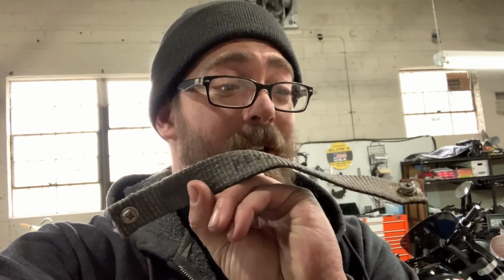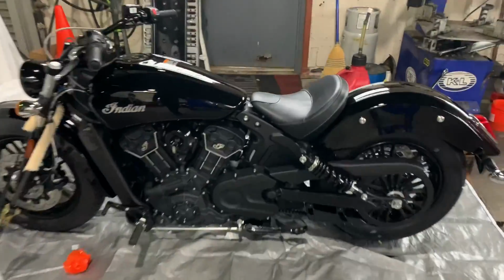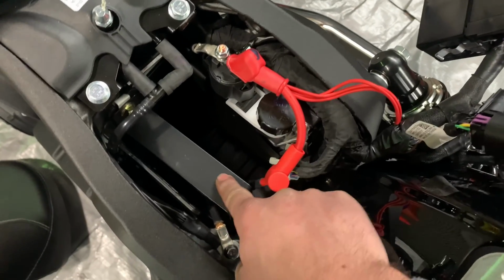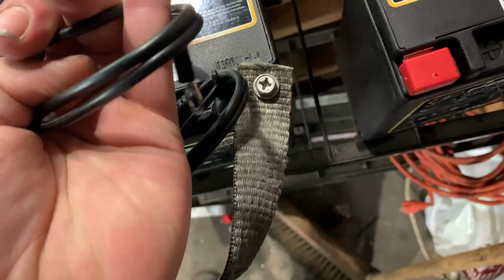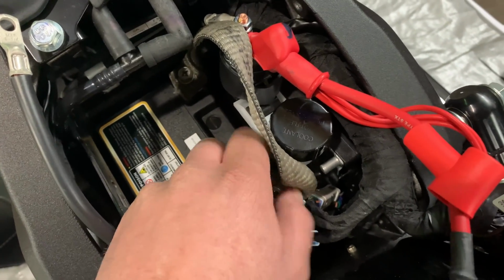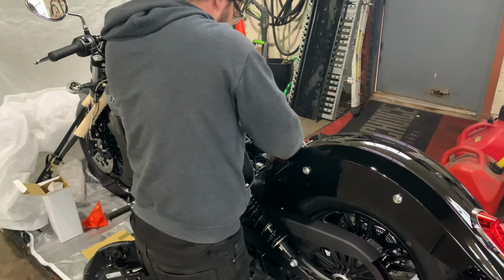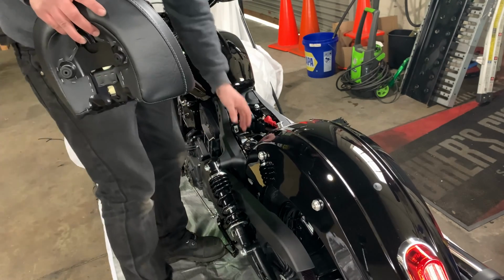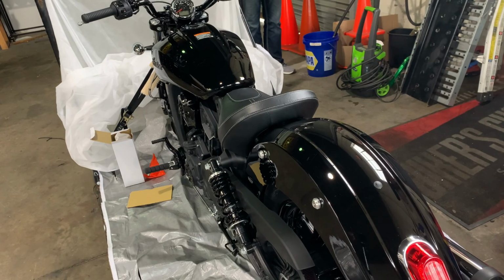Indian Scout Battery And Pigtail Install DIY